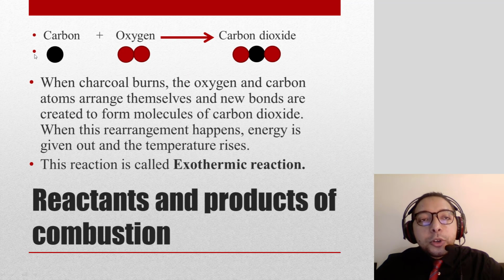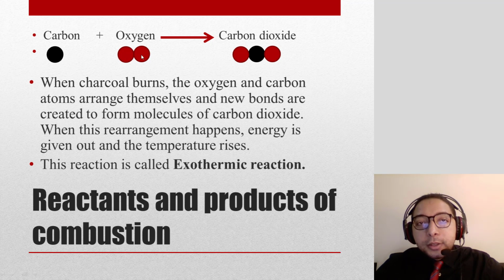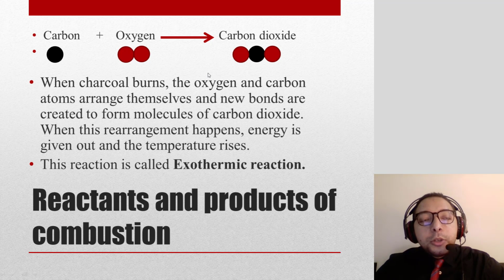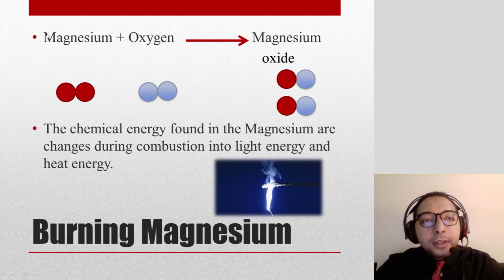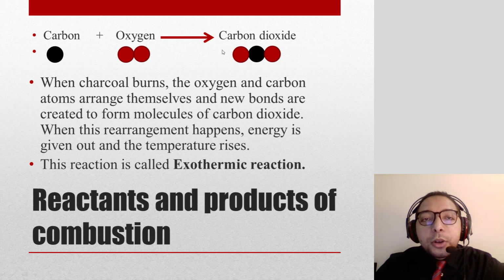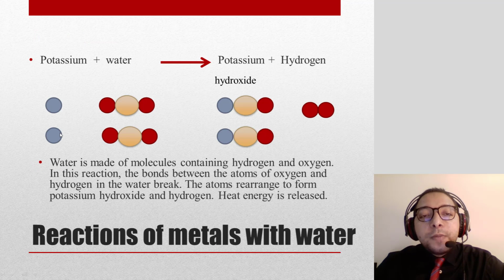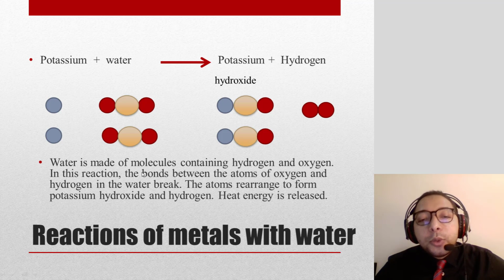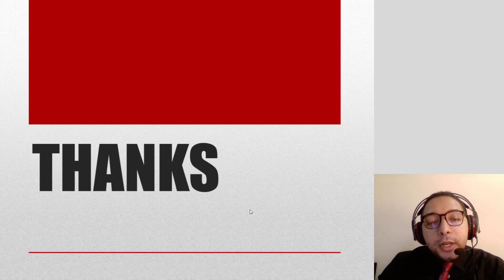KS 3 - Energy changes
This video is based on Energy changes